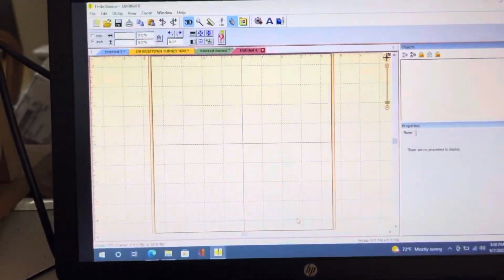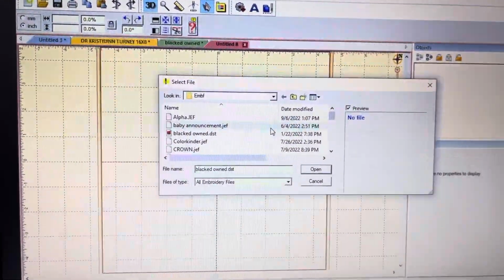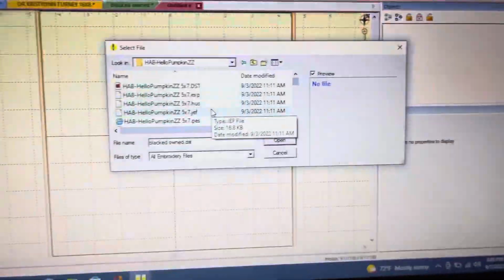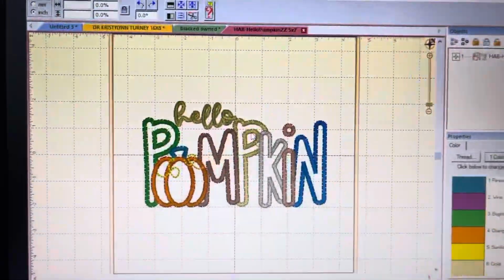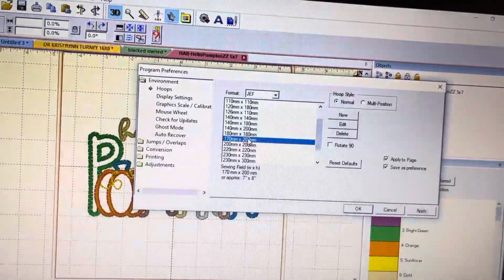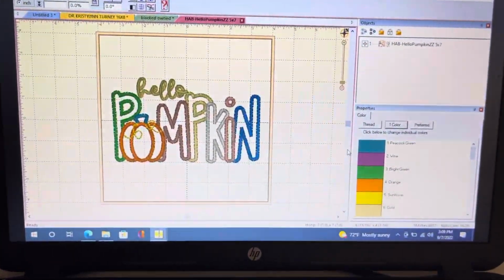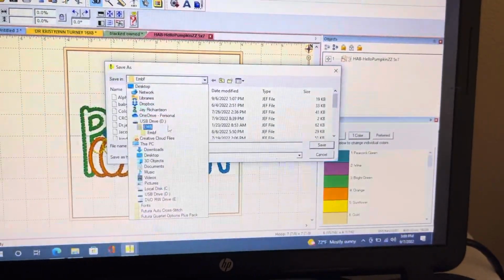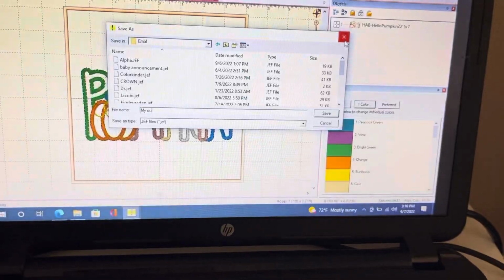How to upload your design in embrillance and save it to usb. Janome MB7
Janome mb7